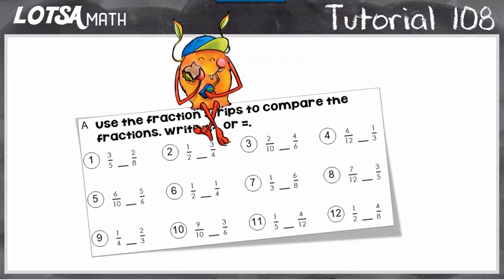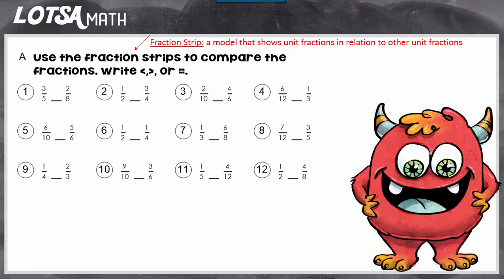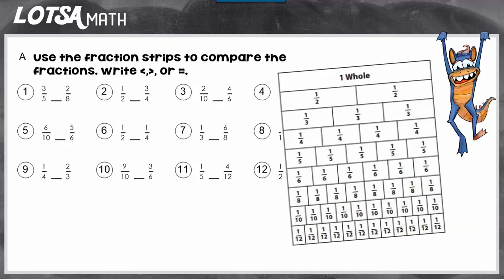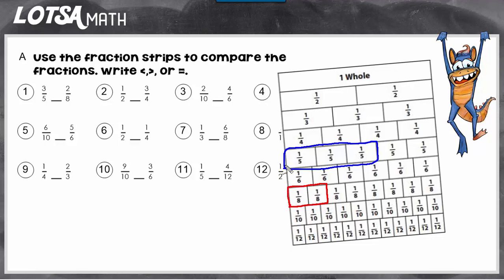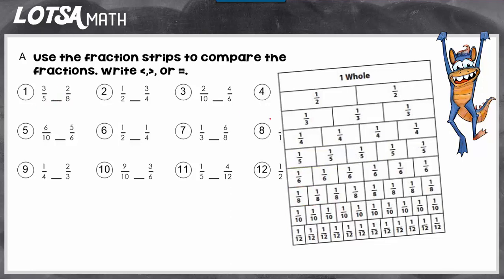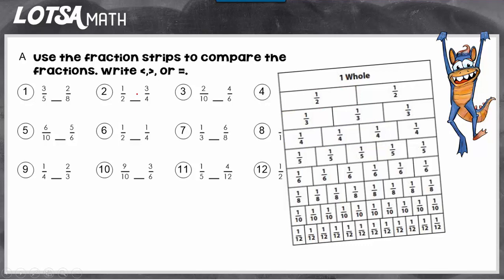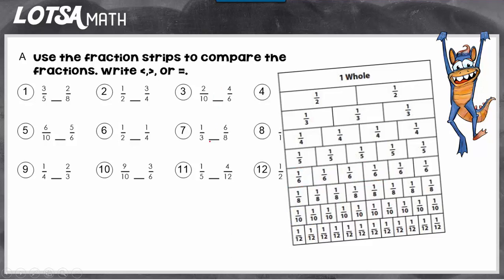Math Lesson 108 - Comparing Fractions - LOTSA MATH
Comparing Fractions - Use the fraction strips to compare the fractions. Write the greater than, less than, or equal sing.
TEKS 4.3D or Common Core 4.NF.A.2